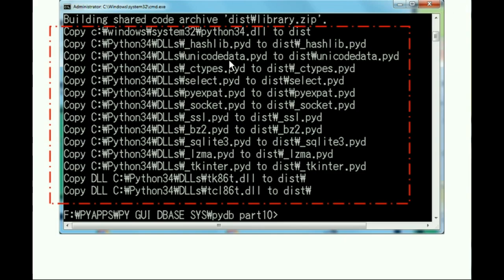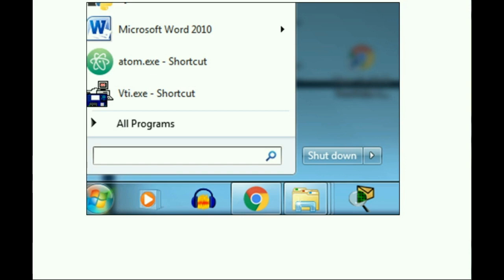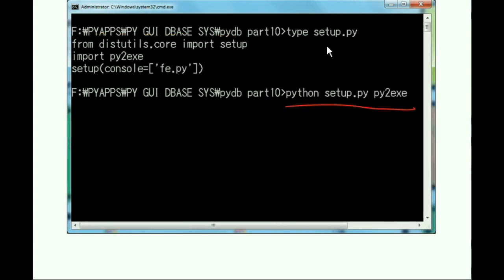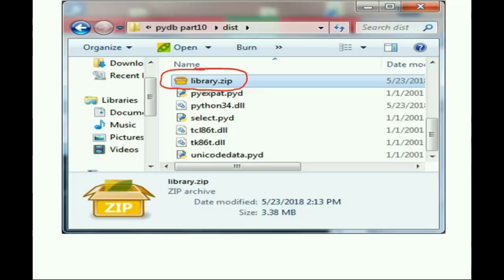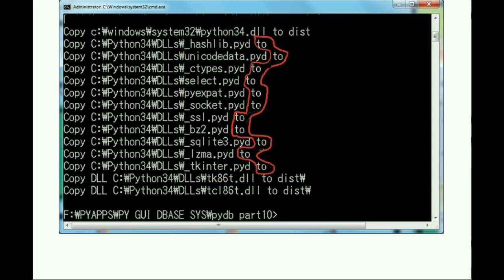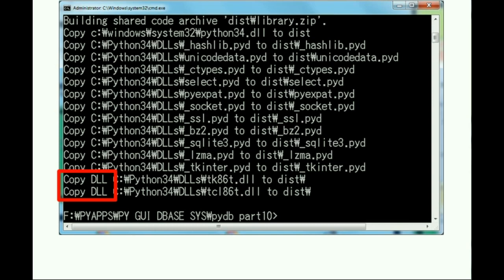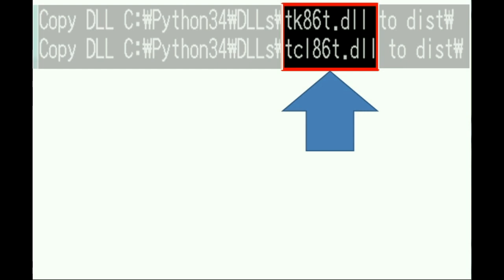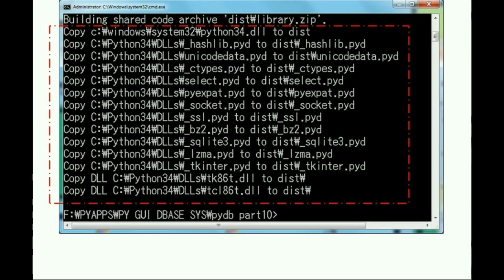Python Py2exe Compiler Screen De-Constructed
I go thru the  compiler display screen and explain what you see.